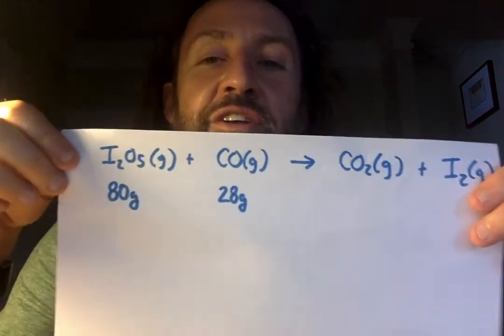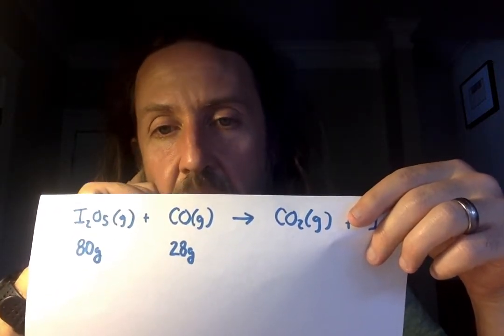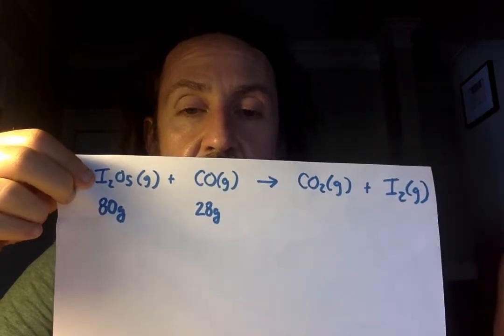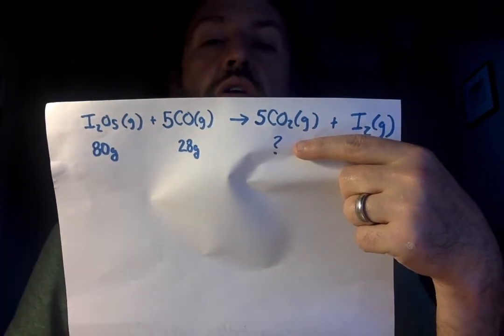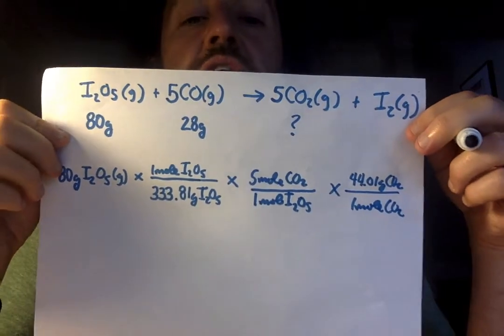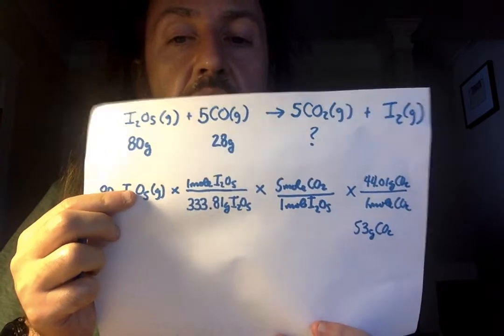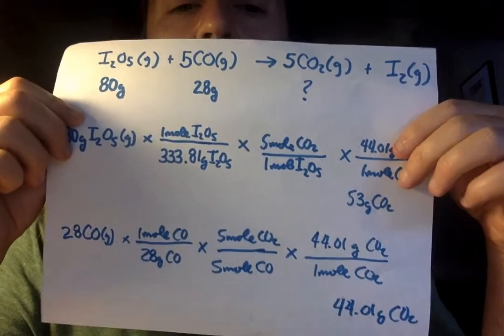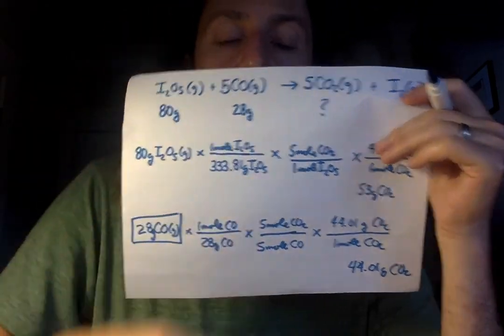Limiting Reactant Problem